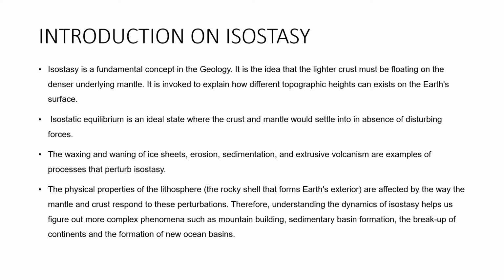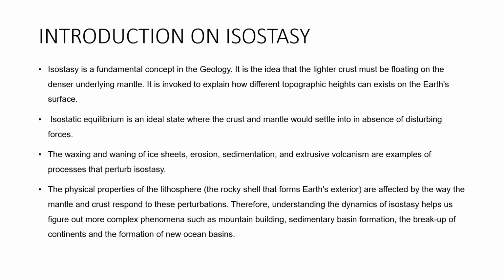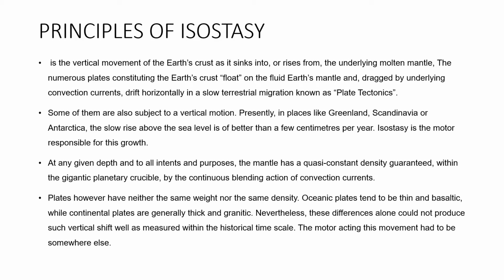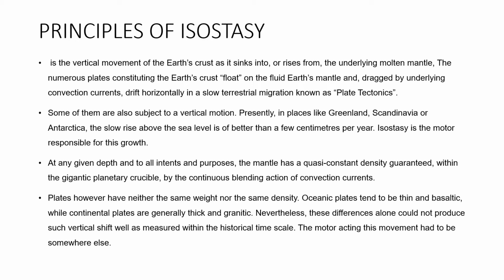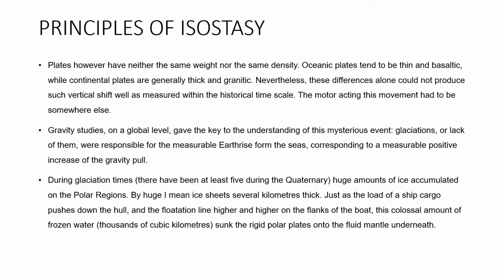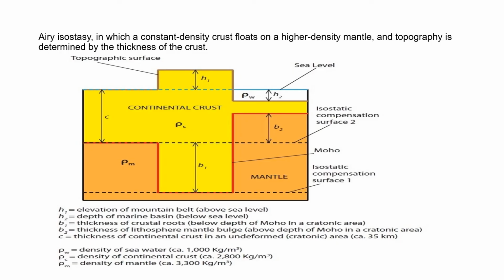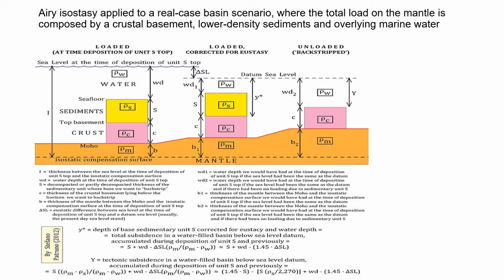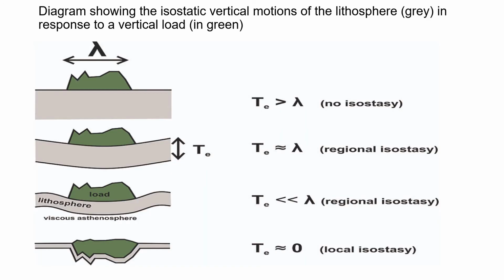GEOE 222 VIDEO PRES